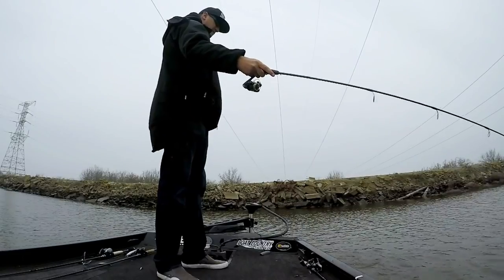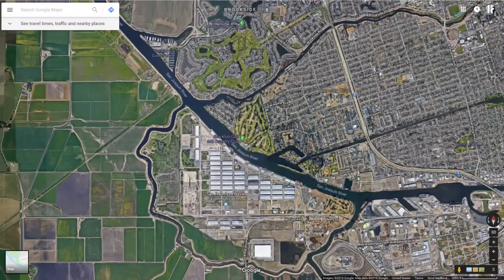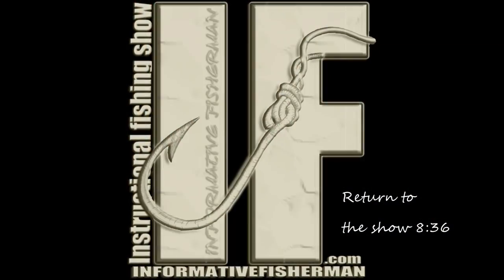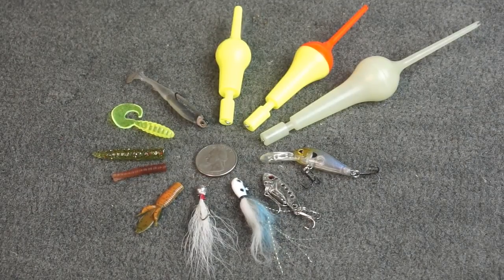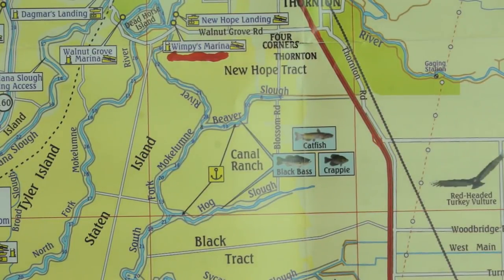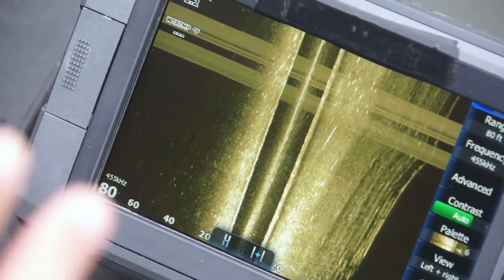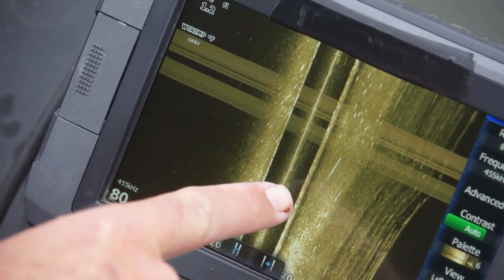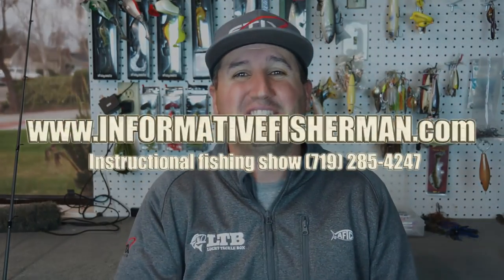How to find winter crappie, Delta & rivers!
In this episode I break down the methods I use to locate winter time crappie and explain why they are in those locations, enjoy!